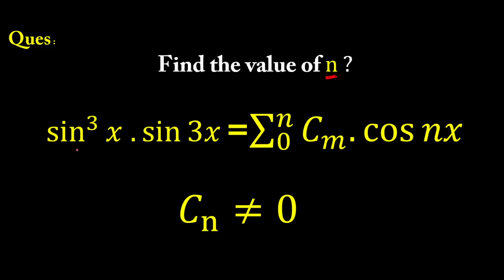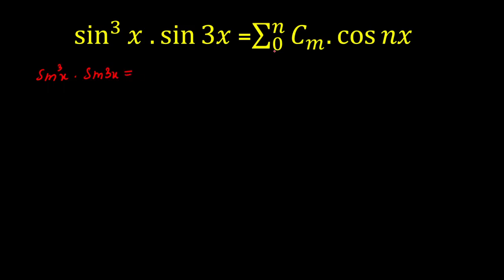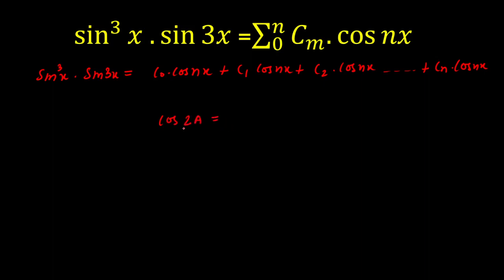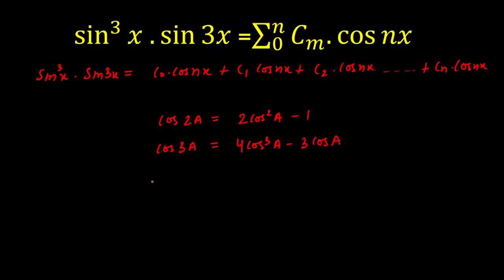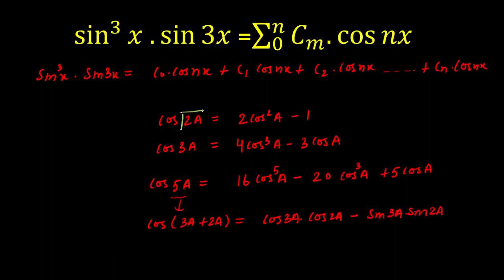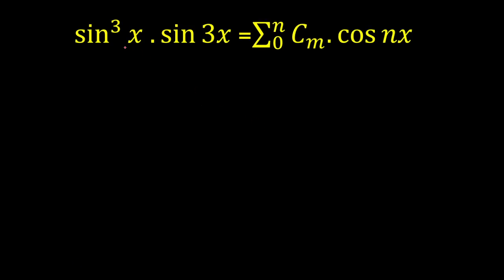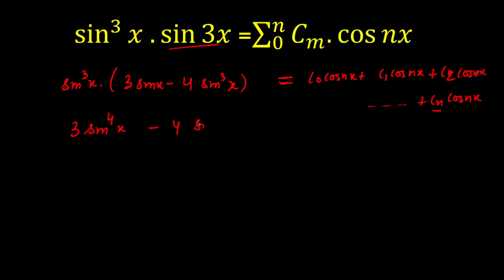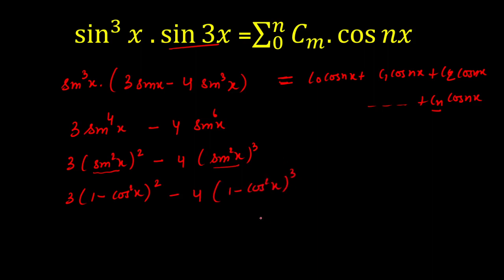IIT-JEE 1981 | Indian Institute of Technology | Tips & Tricks for IIT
We present a solution to a question from one of the Prestigious exams in India IIT(1981). The goal of this question is to calculate the value of n which is associated with the sum of a particular series which is governed by a trigonometric equation.